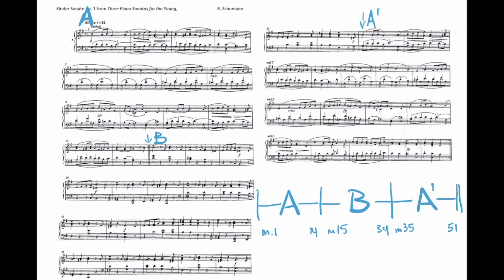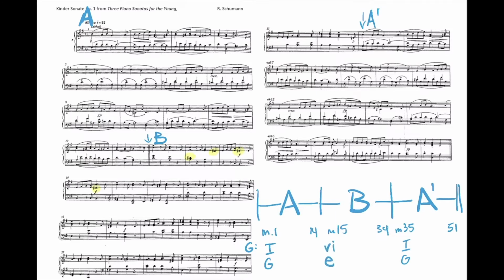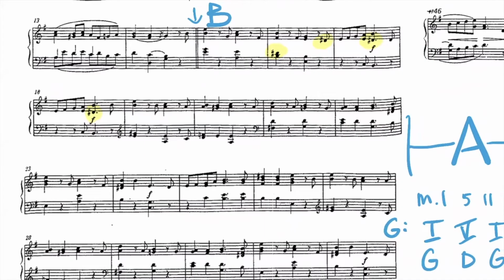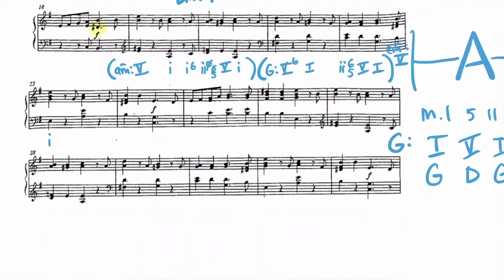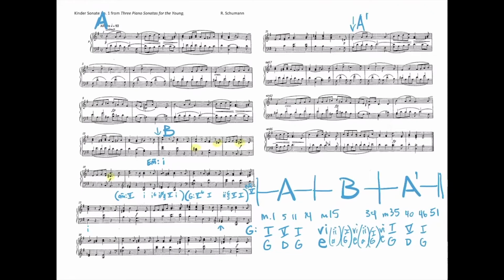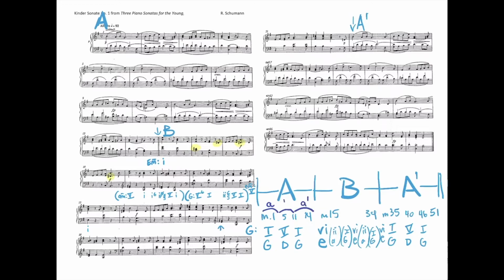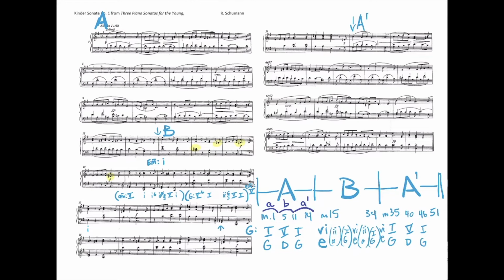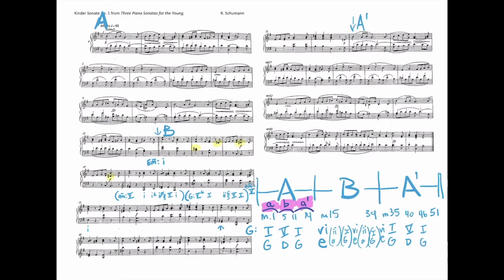T66 Compound Ternary Form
This video introduces the concept of compound ternary form through an analysis of Schumann's op. 118a, Kinder Sonate no. 1 from Three Piano Sonatas for the Young.